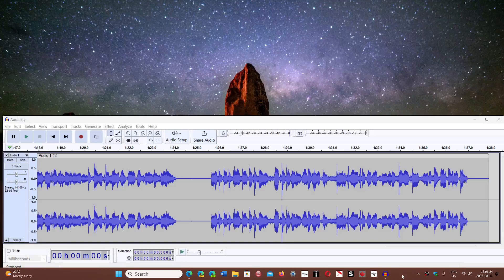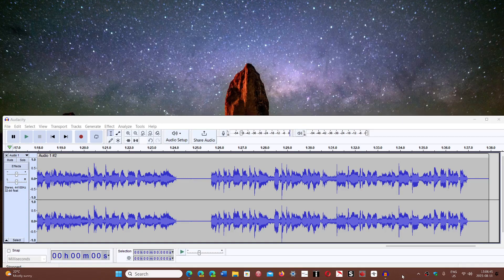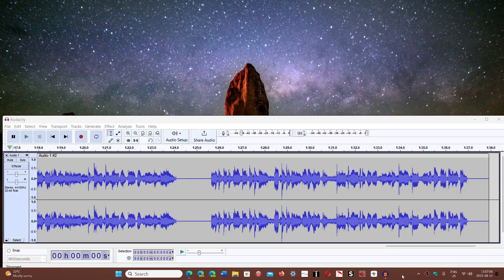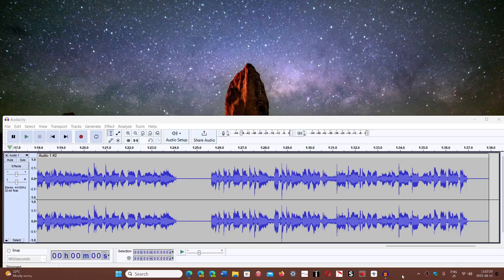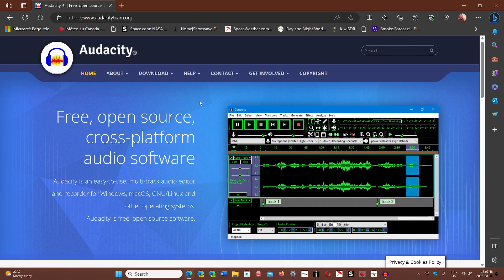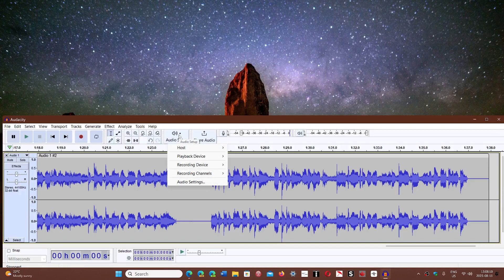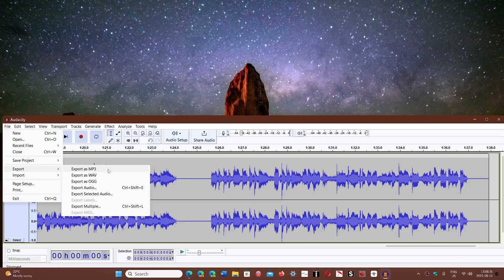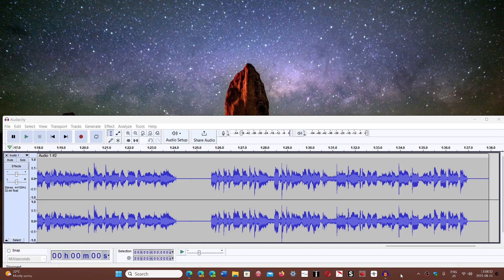AUDACITY is a great free audio recording and editing software for Windows Mac OS Linux and more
You can get a copy of this excellent Open Source software for recording, editing and sharing audio here: